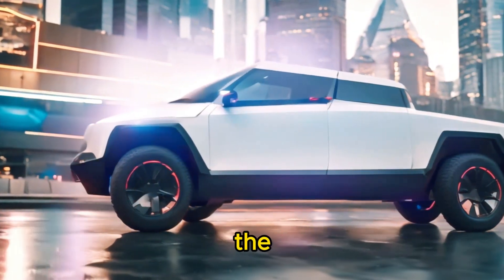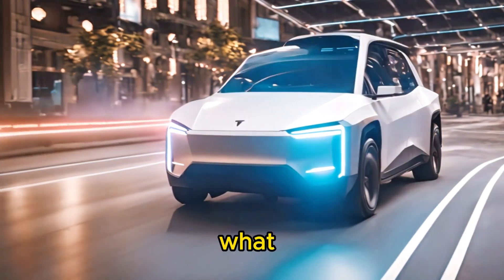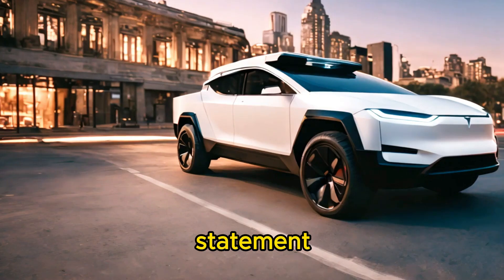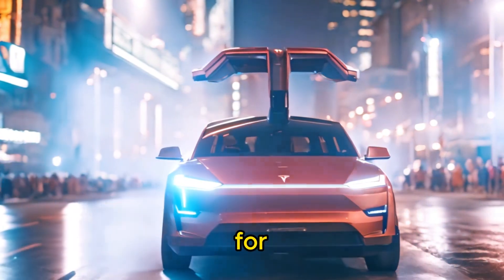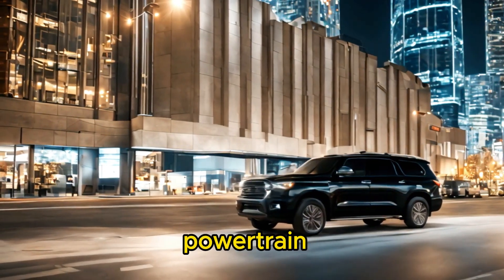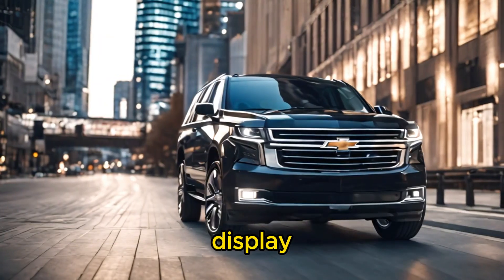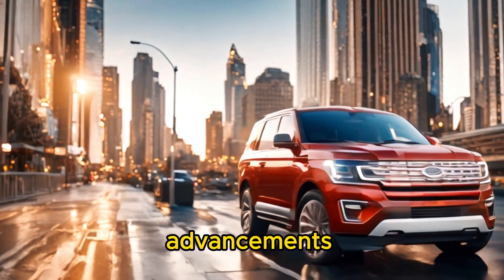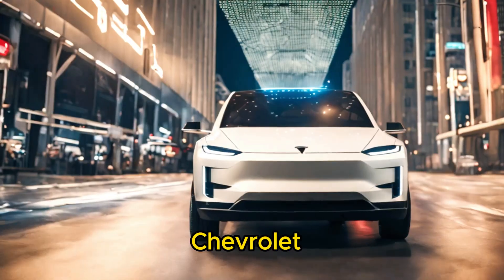2024 Tesla Cybertruck Review: Simply Awesome!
"Discover the future of automotive engineering with the Tesla Cybertruck! This revolutionary all-electric pickup truck blends cutting-edge design, unmatched performance, and sustainable technology. Explore its futuristic aesthetic, impressive towing capacity, and advanced features in our video. Join us as we delve into the innovative world of the Tesla Cybertruck, where style meets sustainability on the road ahead."